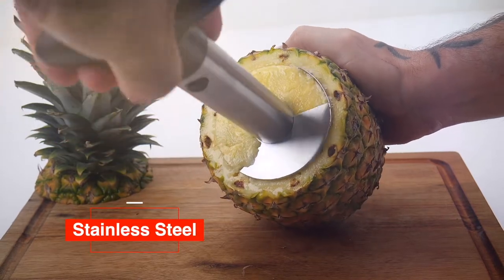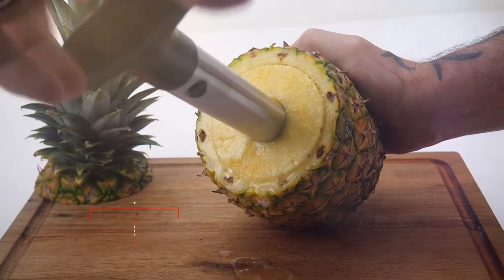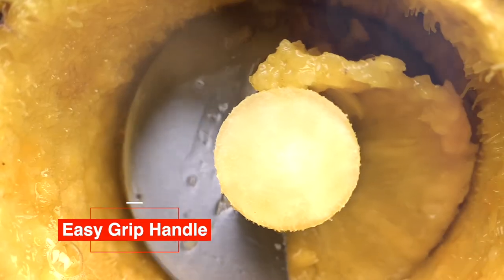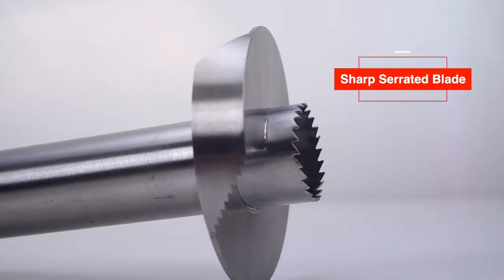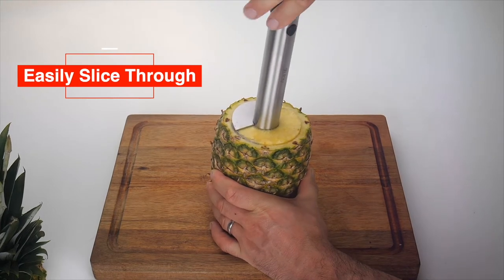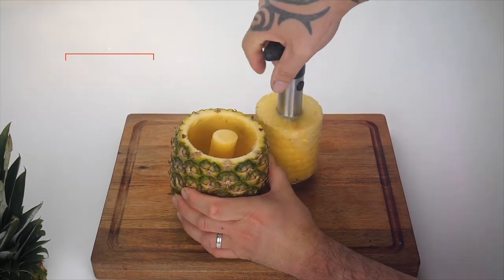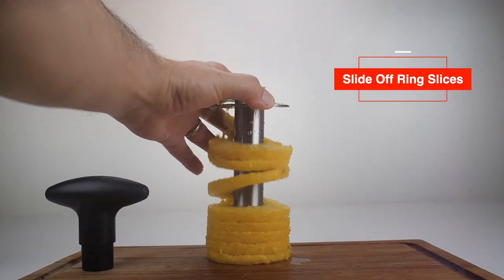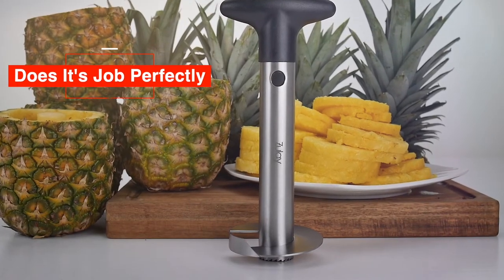Best Pineapple Corer On Amazon | Easy To Use And Great Results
Today Zulay kitchen is bringing to you attention the, easy to use, Pineapple Corer. Experience the ease to corer a pineapple-like never before.